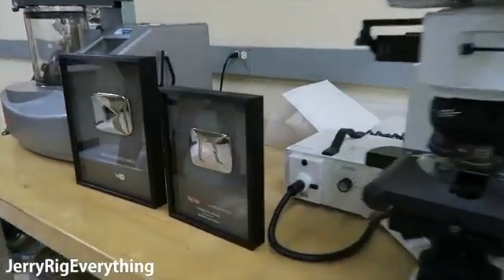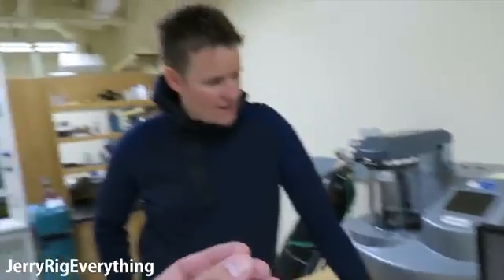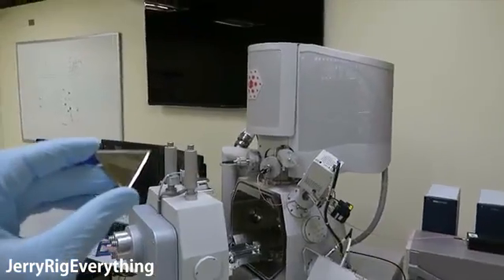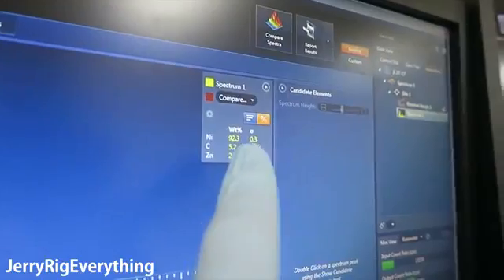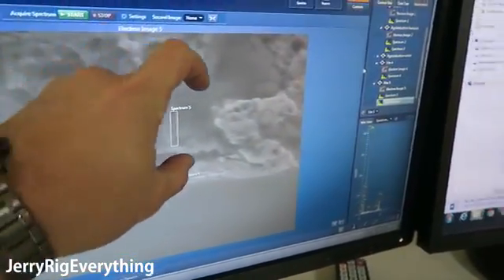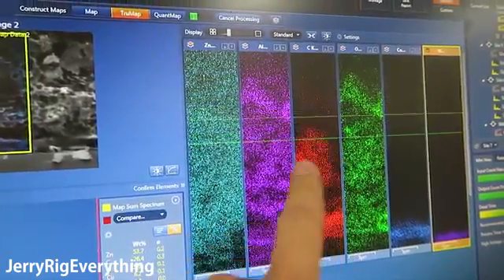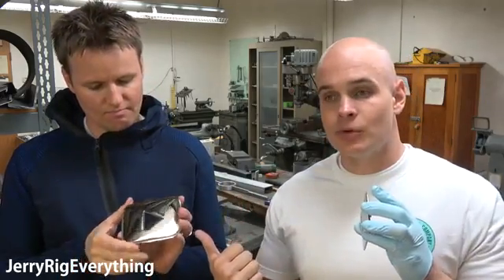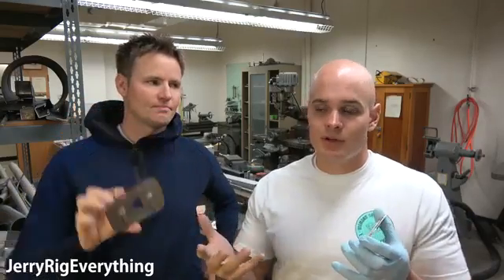What Is The New Silver Play Button Really Made Of